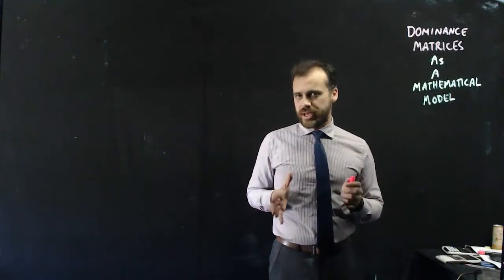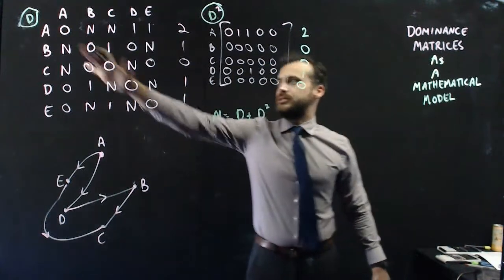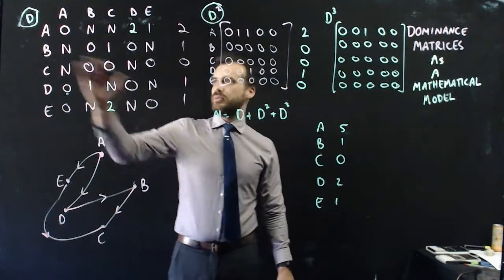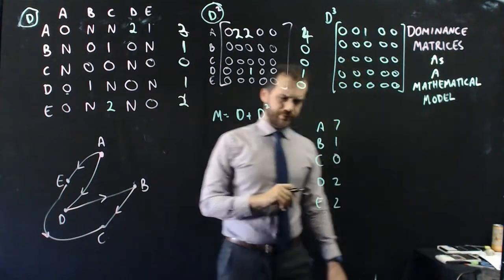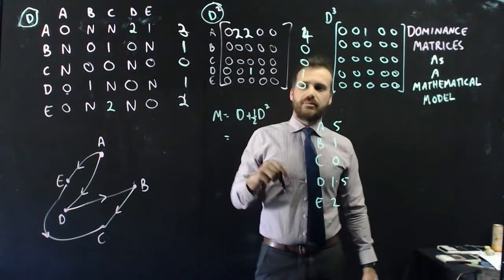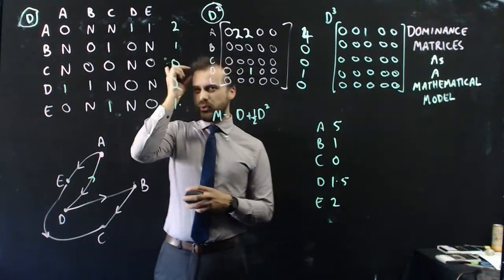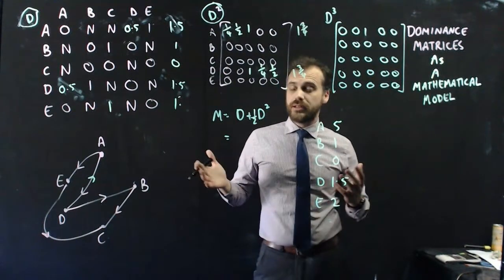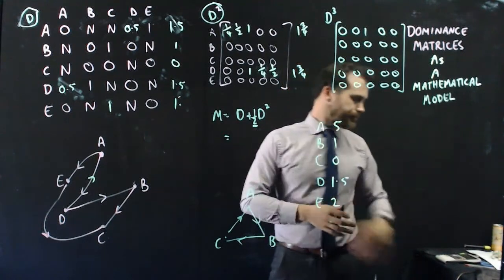Dominance Matrices as a mathematical model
**Understanding Dominance Matrices: A Comprehensive Guide to Flexibility and Applications**

In this insightful video, delve into the versatile world of dominance matrices, a powerful tool for analyzing competition outcomes. A dominance matrix displays victories with an entry of 1, while 0 indicates no victory or competition. Discover how these matrices can be transformed through operations like squaring or cubing to uncover deeper insights, such as second-hand or third-hand victories.

- **Setup and Direct Victories:** Initially, the matrix features entities (A, B, C, D, and E), highlighting their direct wins against each other. When entities share equal victories, squaring the matrix reveals indirect wins, helping to distinguish between competitors. For example, the squared matrix might show entity A gaining an edge through indirect victories, enhancing its performance score.

- **Weighted Victories:** Explore the complexities of weighting victories by doubling points for wins achieved under challenging conditions, like matches on an opponent’s home turf. This added layer can potentially shift entity rankings and offers a comprehensive look at performance dynamics.

- **Applications and Customization:** Learn how dominance matrices are adaptable to various scenarios, such as sports or other competitions with home-field advantages, offering a nuanced performance analysis.

The video emphasizes the customizability of dominance matrices, making them applicable across diverse competitive environments. Enhance your analytical toolkit and gain deeper insights into performance analysis with this essential guide.